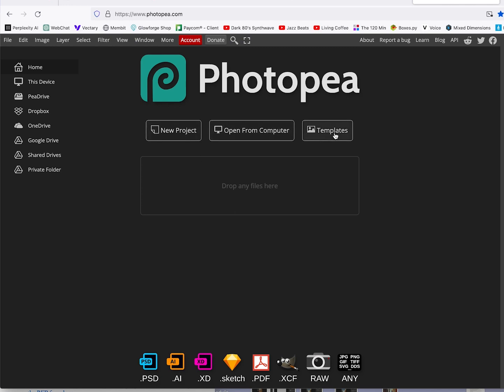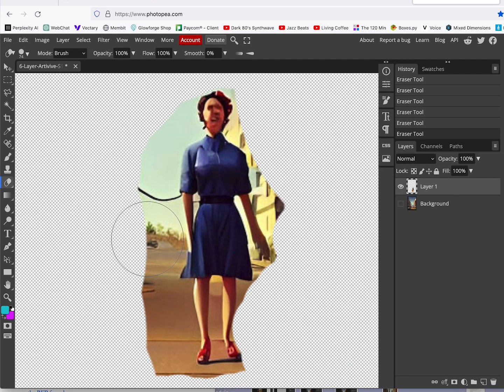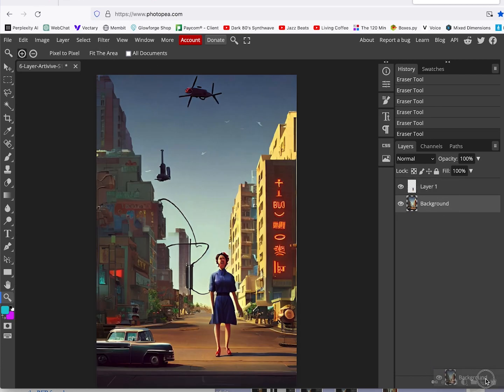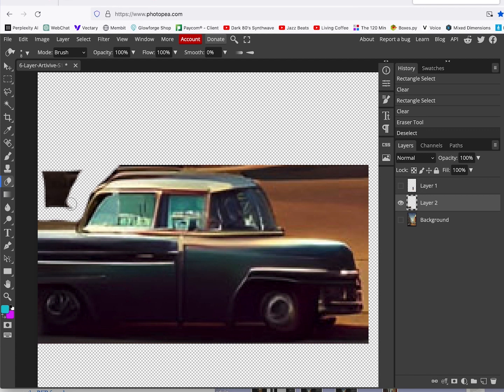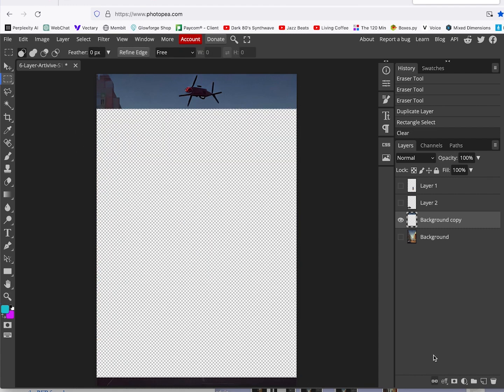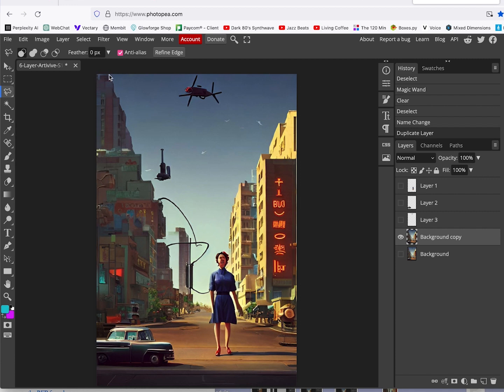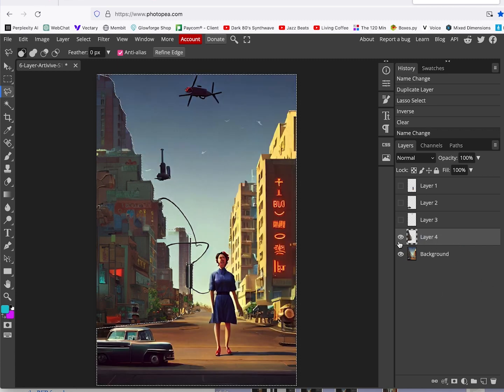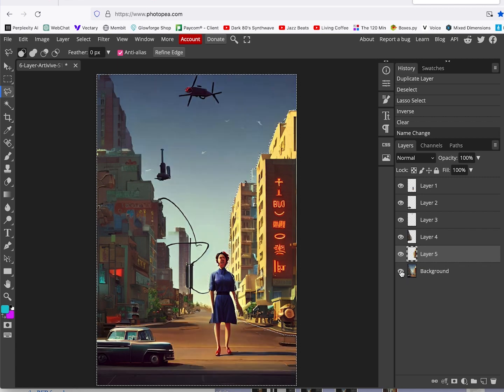Photopea how to turn an image into layers for augmented reality and animation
This how to video shows how to break an image into different layers.